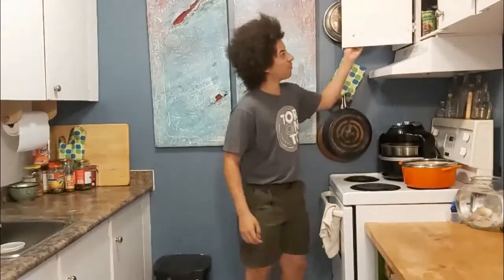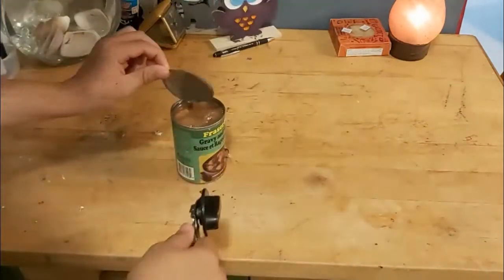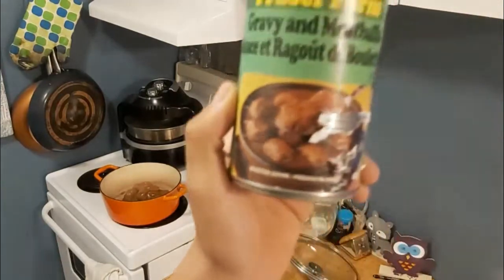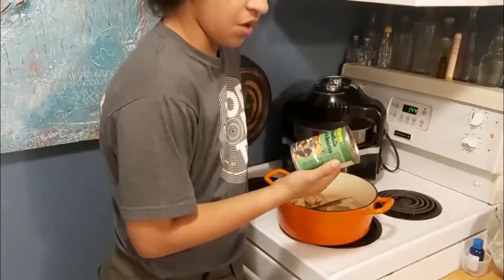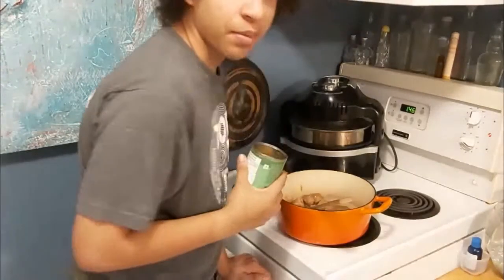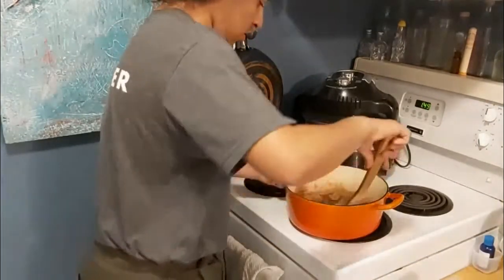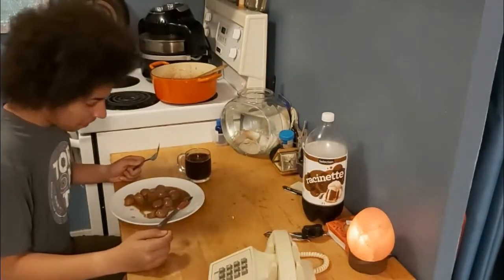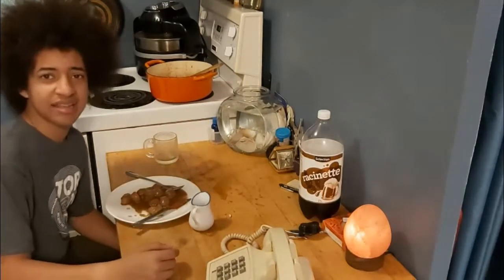Disappointing Humanity | 8-Bit Cooking Episode II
Josers makes some 30 year old canned meatballs, and somehow manages to find a way to make them taste even worse.